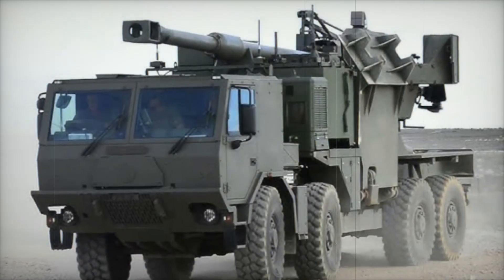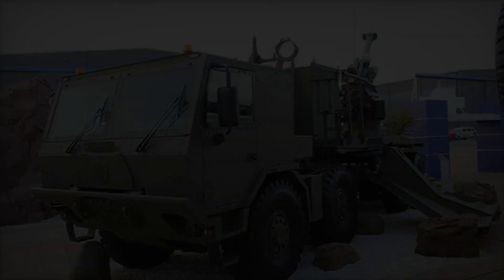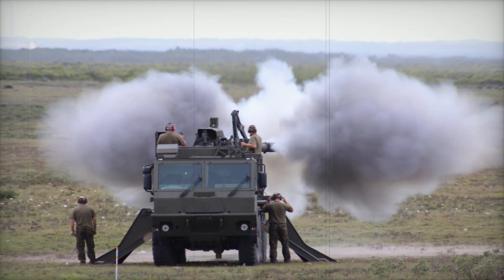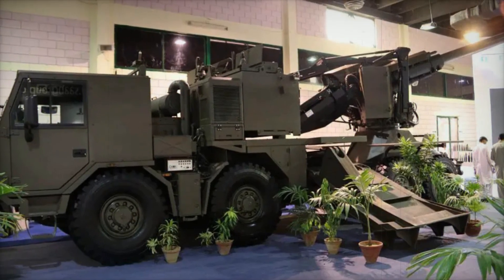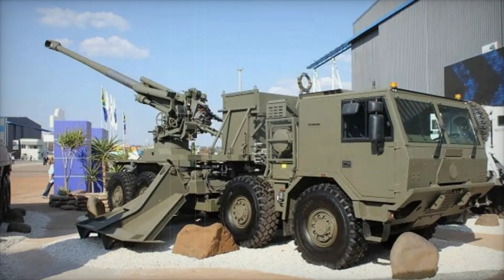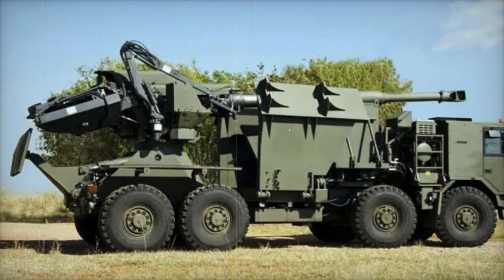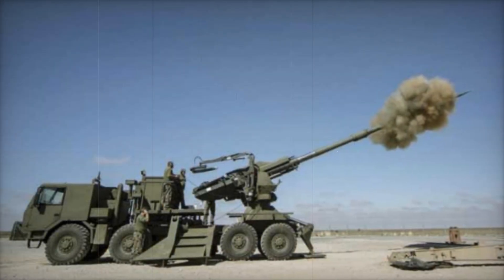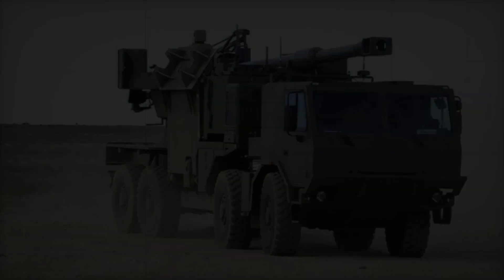Self Propelled Howitzer T5 52 Power and Mobility in One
The T5-52 "Condor" is a cutting-edge self-propelled howitzer designed to provide long-range fire support on the battlefield. Developed by Elbit Systems, this advanced artillery piece boasts impressive mobility, accuracy, and firepower. With a 155mm caliber, it can hit targets up to 50 kilometers away, making it one of the most powerful and precise systems of its kind. The T5-52 is equipped with automated fire control systems, allowing for quick and accurate targeting in various combat scenarios. Whether supporting infantry, neutralizing enemy artillery, or destroying armored vehicles, the T5-52 has proven its worth in real-world operations. Discover the technology behind this modern artillery system and learn why it remains a key asset for armies around the world.